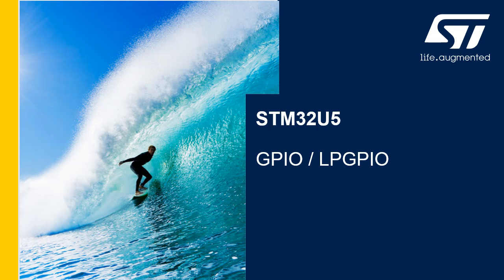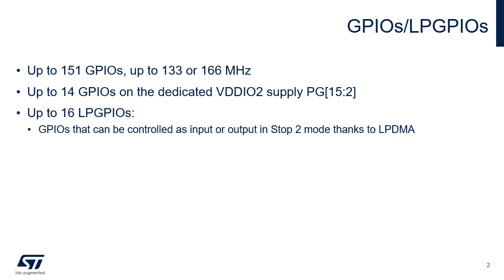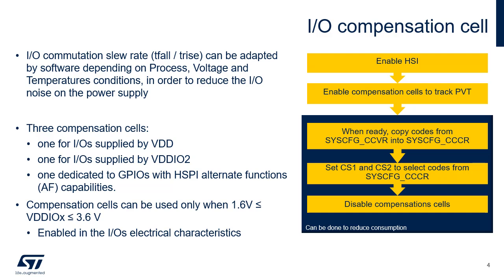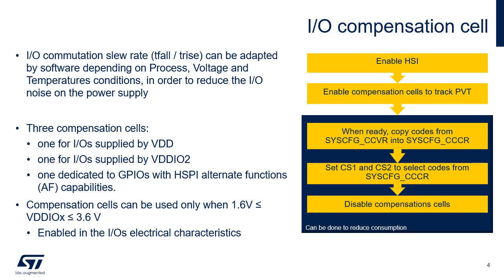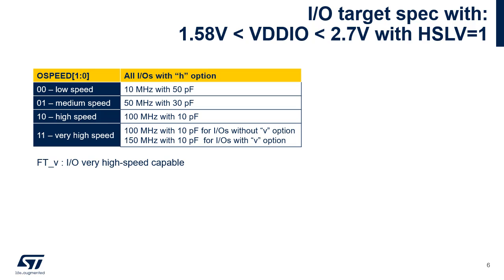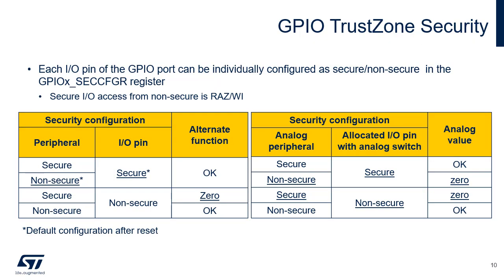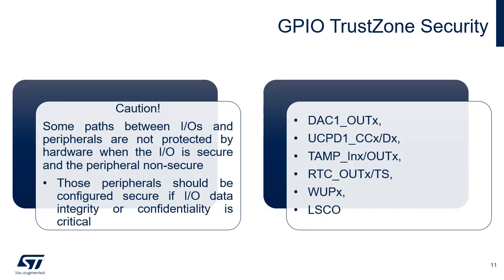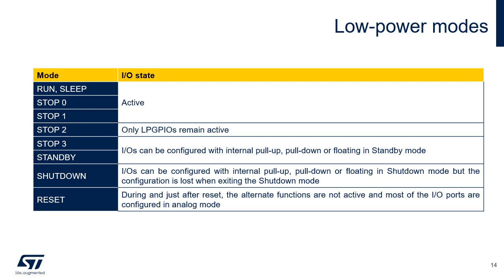STM32U5 OLT - System: GPIO / LGPIO